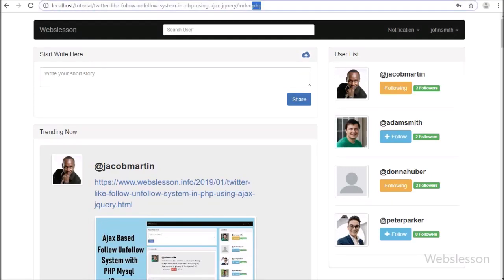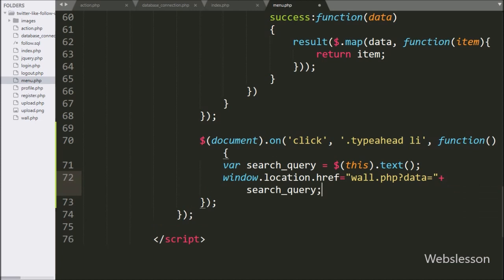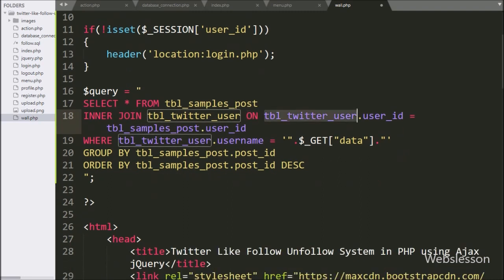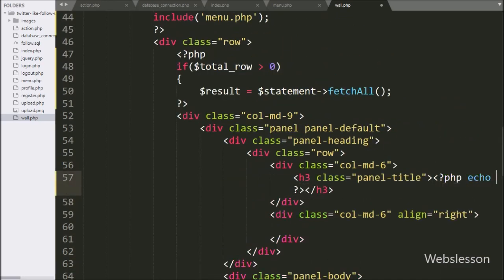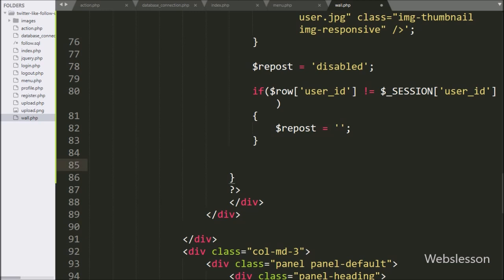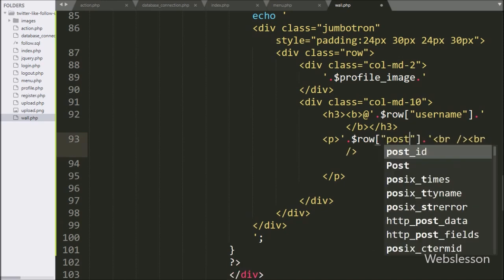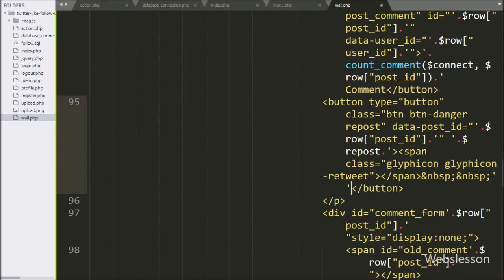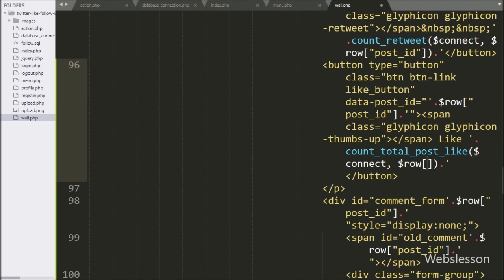Ajax Based Follow Unfollow System with PHP Mysql jquery - 17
In this part of follow unfollow system in PHP, you can learn how to display particular user all post on single page. In this PHP Ajax based follow unfollow system, we have add user search feature, when we have click on any username from live search filter, then page will be redirect to new page on which we can see all post of particular user. This is one more feature in follow unfollow system by using PHP.